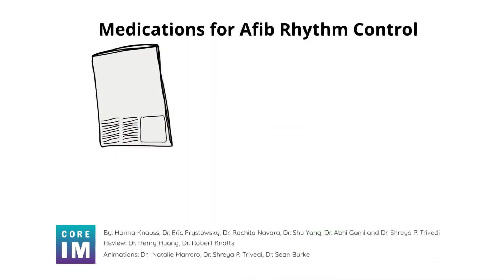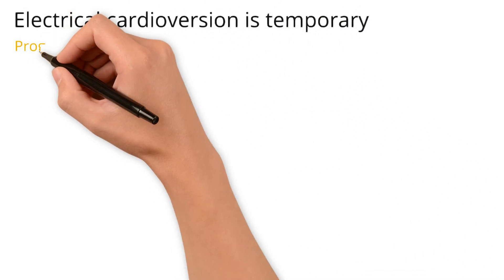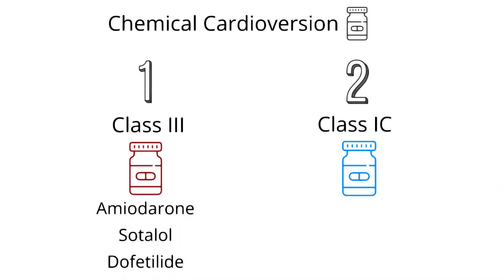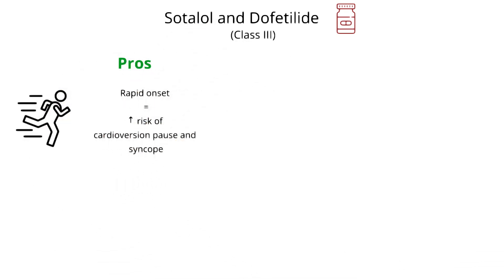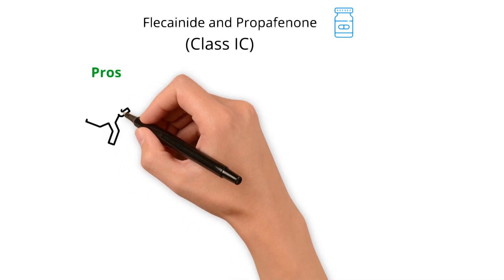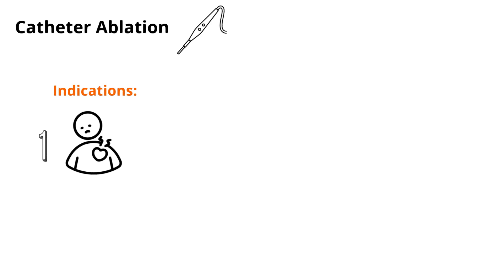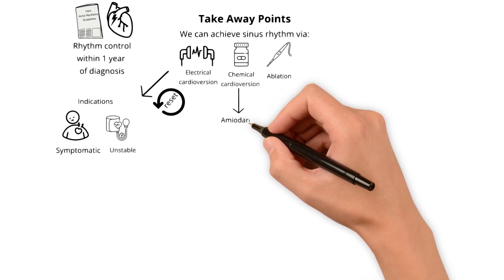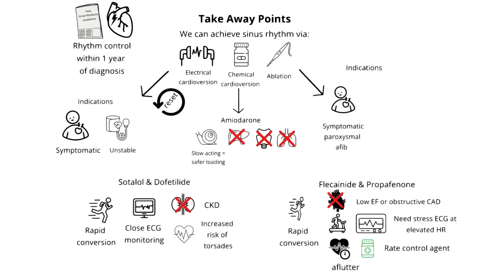Rhythm Control in Atrial Fibrillation: Whiteboard Explainer Video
Different ways of controlling Afib? Different anti-arrhythmics used to control? When do you cardiovert? ❤️‍🩹⚡️